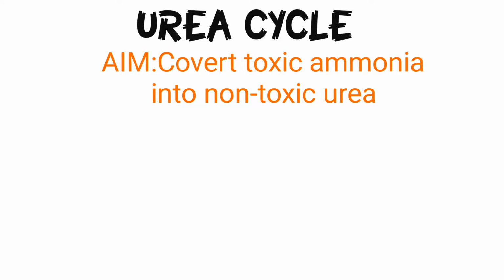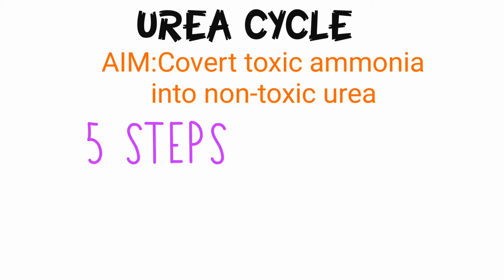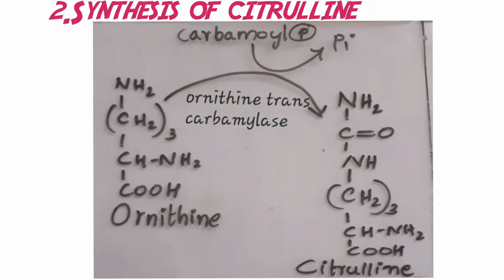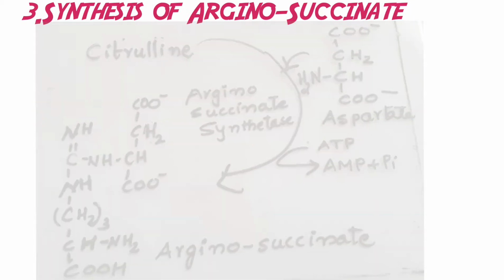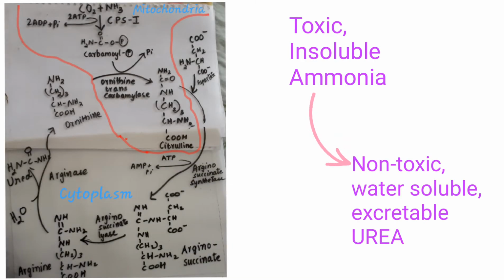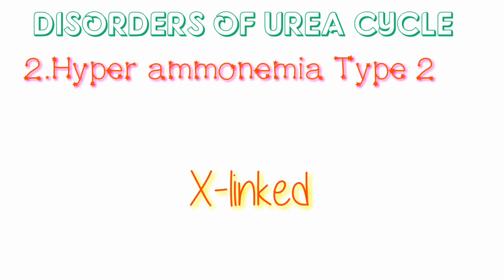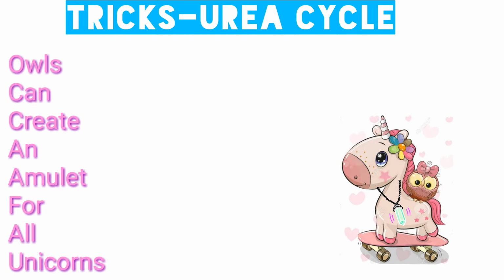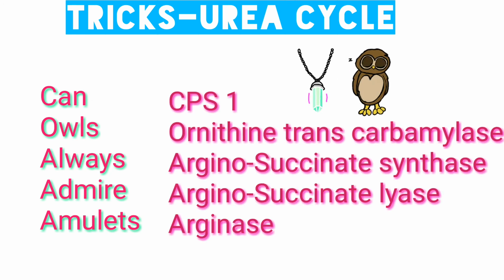UREA CYCLE explanation+TRICKS|Learn Urea Cycle in just 8 min using mnemonics!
●Explanation of the pathway
        ●Disorders of urea cycle
        ●Tricks to memorise urea cycle
What is urea cycle?